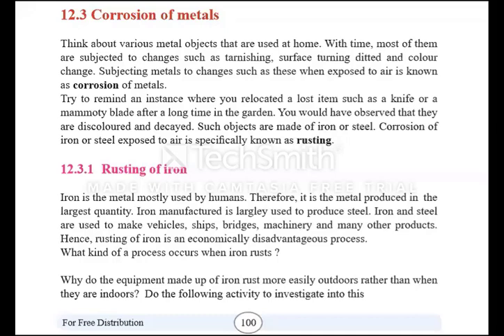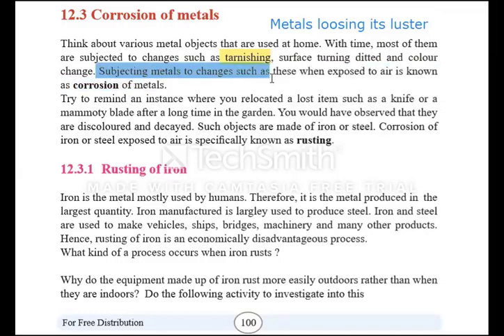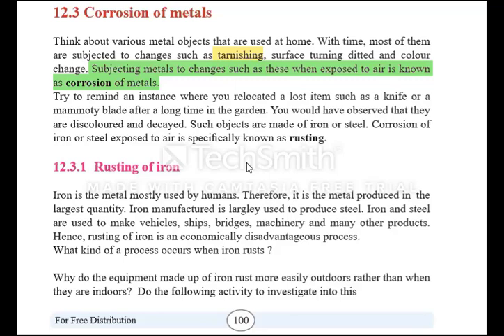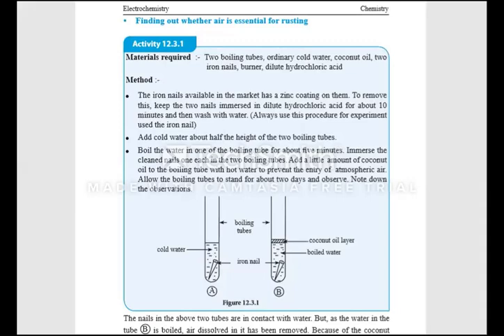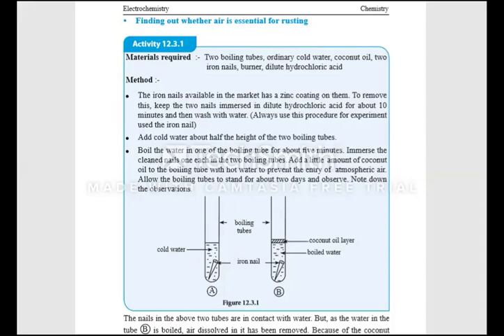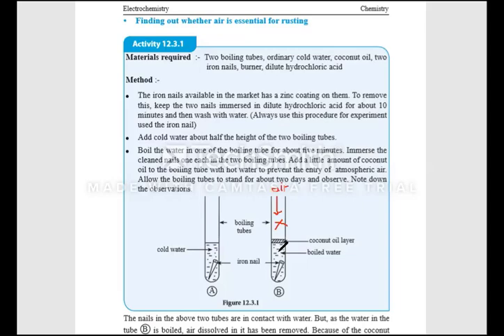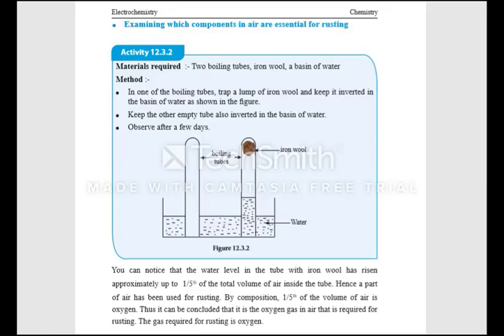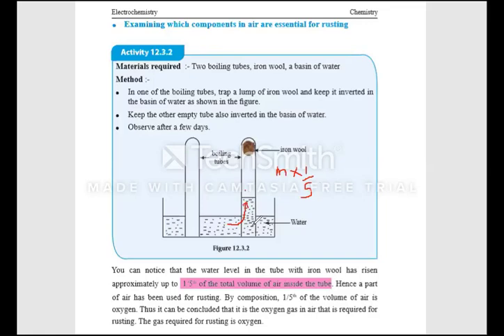Grade 11 - Chapter 12.3 - Electrolysis / Corrosion of metals - Part 1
Introduction of Corrosion
Rusting of Iron
Factors essential for the process of rusting (Air)